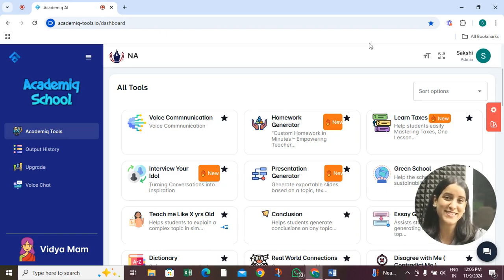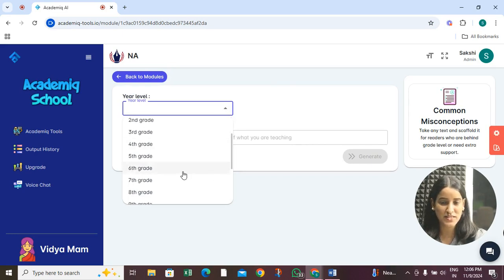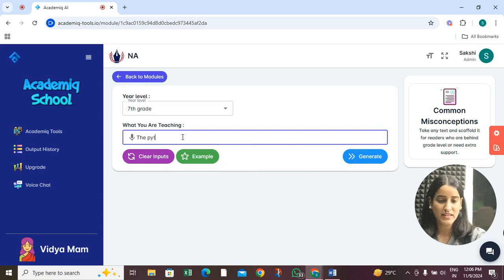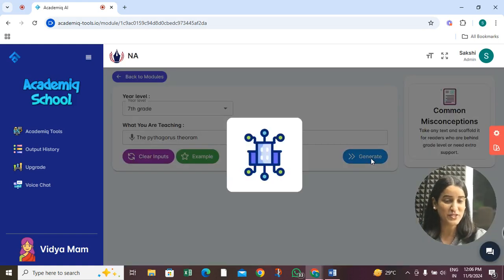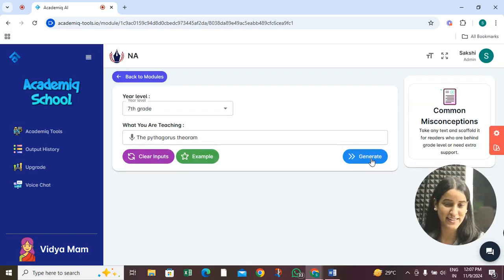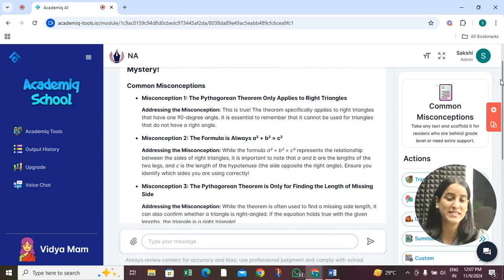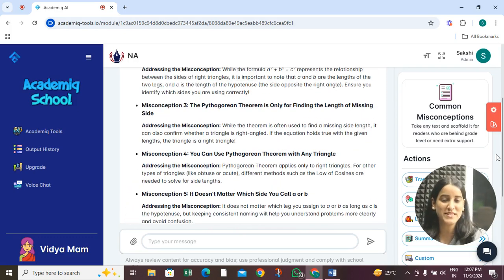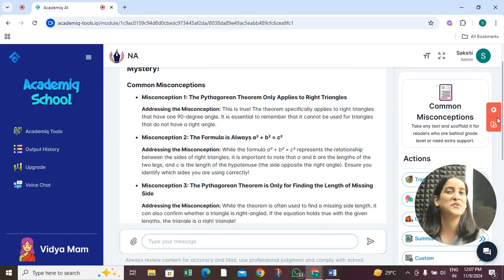Understanding Common Misconceptions with Academiq AI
🚀 Think you know the facts? Think again!
Misconceptions can shape the way we learn, but with Academiq AI, you can uncover the truth behind common myths in education. This powerful AI tool helps students, teachers, and lifelong learners identify and correct misunderstandings across various subjects.

🔹 In this video, you’ll discover:
✅ How misconceptions form and why they persist 🤔
✅ How AI can detect and clarify false beliefs 📚
✅ A live demo of Academiq AI in action 🎯
✅ How to use AI to enhance learning and critical thinking 🧠

🔍 Stop learning myths and start understanding facts! Try Academiq AI today at Academiq.io!

💬 What’s a common misconception you’ve heard before? Drop it in the comments!

🔍 Keywords for YouTube SEO:

    Common misconceptions in learning
    AI for education
    Debunking myths with AI
    AI-powered learning tools
    Smart education with AI
    Understanding learning myths
    AI tools for students
    Academiq AI review
    Misconceptions in science
    AI for critical thinking